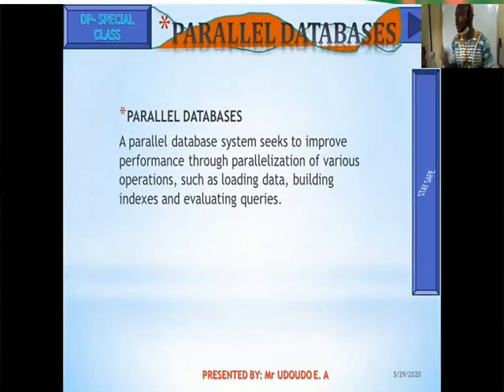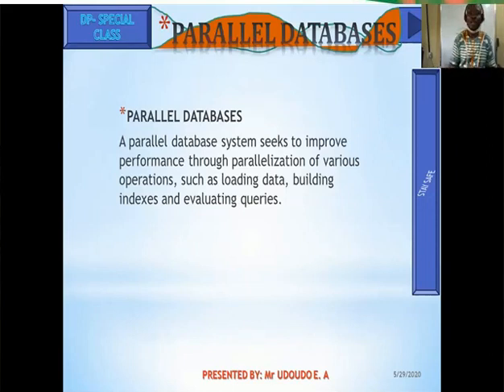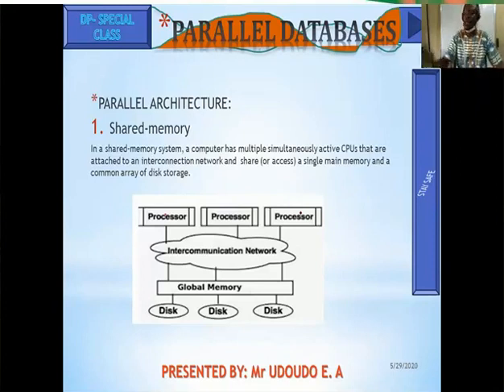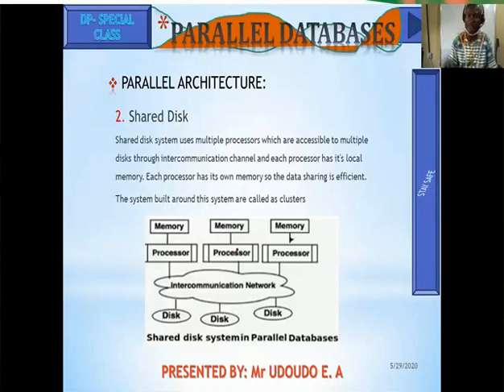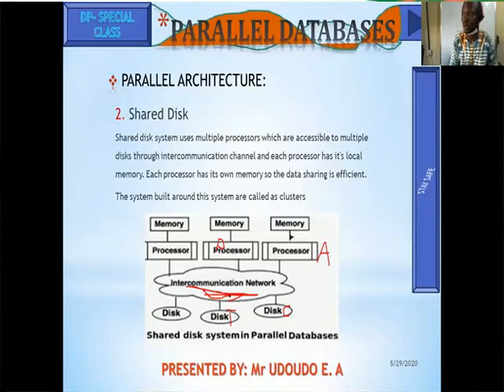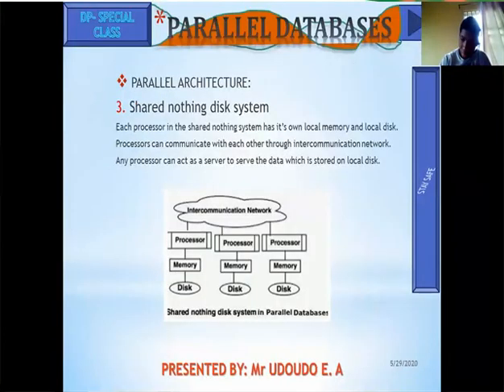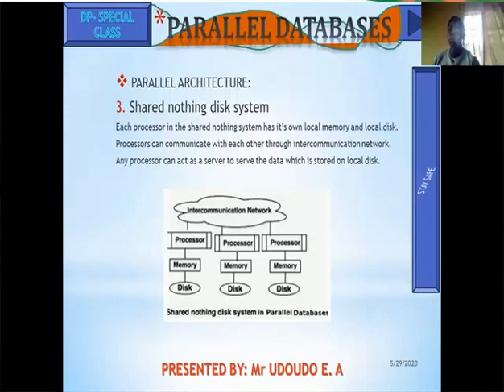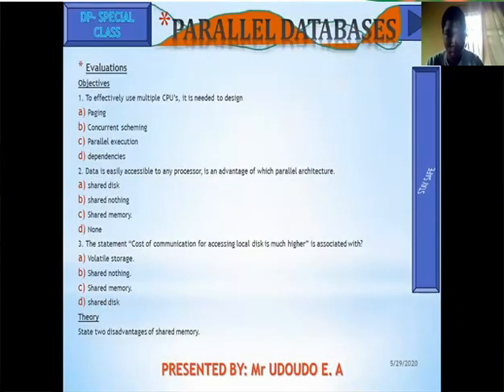Parellel and Distributed Databases I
Great video on parallel and distributed databases I, examination's revealing secret.